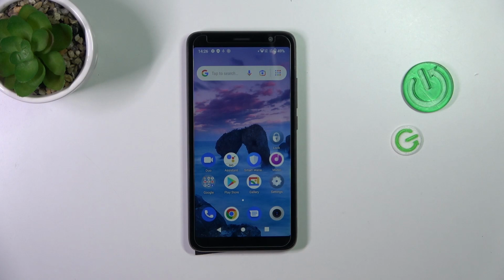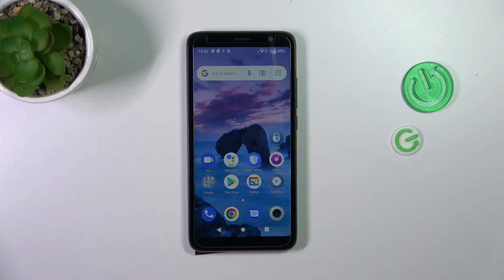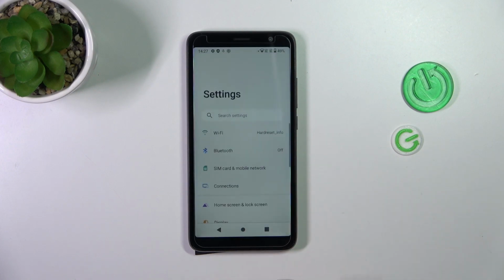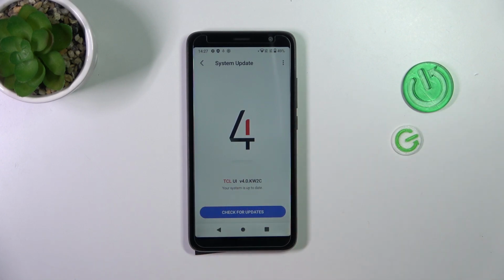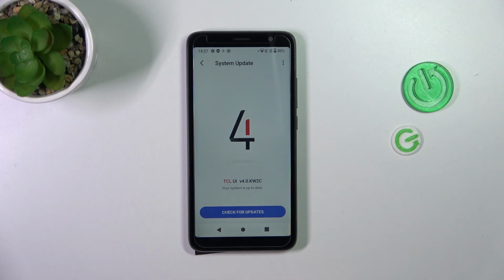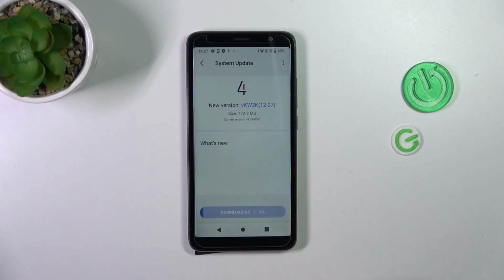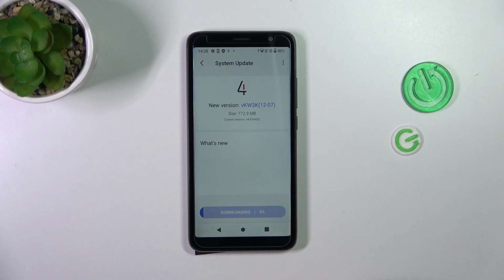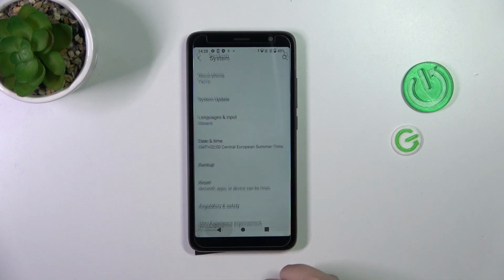How to Check for System Updates on TCL 403 - Verify Available Software Update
Learn more info about TCL 403:
Hello there! Have you ever wondered how to check for updates on your TCL 403? If so, our new video is just what you need. In this video, we'll demonstrate how you can easily check for updates on your TCL 403 in just a few simple steps. Keeping your TCL 403 up to date is essential as some of its features may not function correctly if it's not. To learn how to check for updates on your TCL 403, all you have to do is watch this brief video until the end. Follow the instructions provided by our specialist, and you can perform this task on your TCL 403.

How to set up System Update on TCL 403? How to Check System in TCL 403? How to enable System Update on TCL 403? How to check EMUI Version on TCL 403? How to check system version in TCL 403?